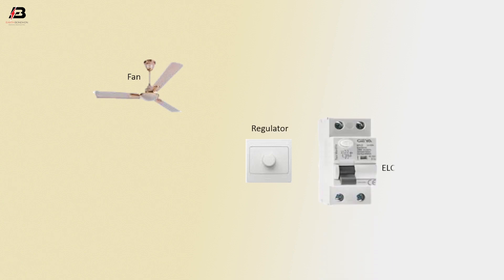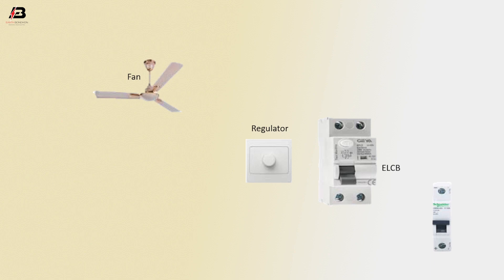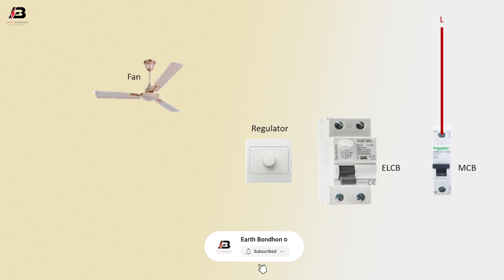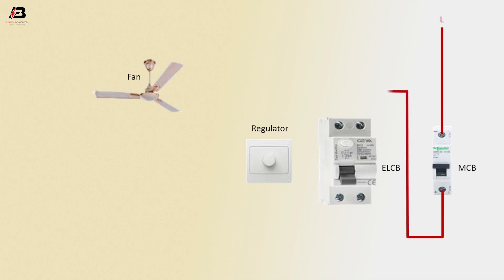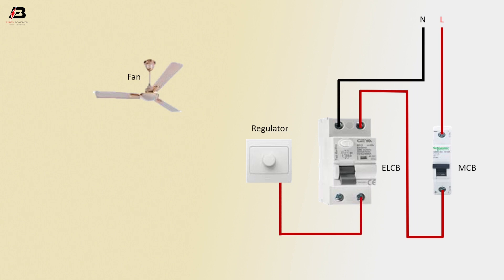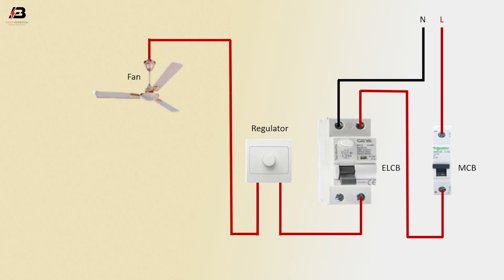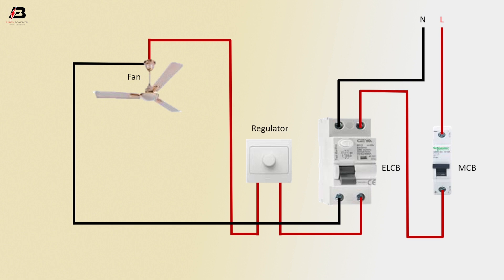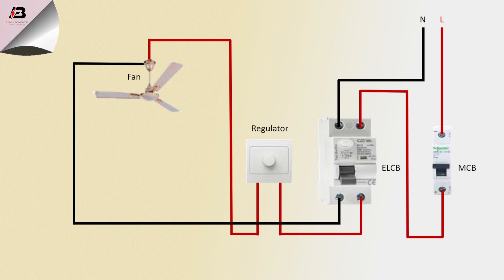How to Make a Fan in Regulator Wiring Diagram | connect regulator to fan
This video shows Fan in Regulator Wiring Diagram. A-regulates or controls the speed of the fan motor. Before dealing with the fan regulator, a brief discussion about the fan motor is necessary, as the main purpose of the regulator is to control the speed of the fan motor.